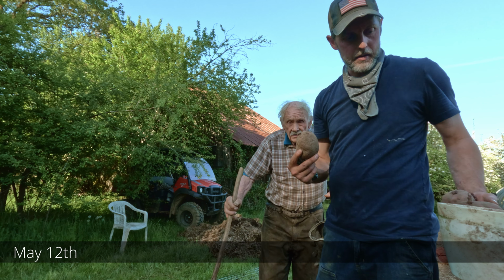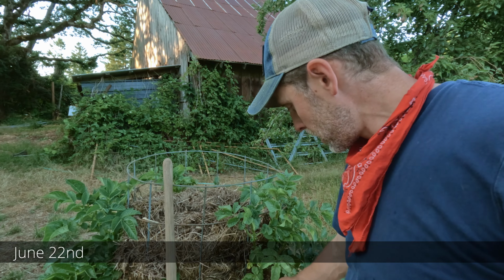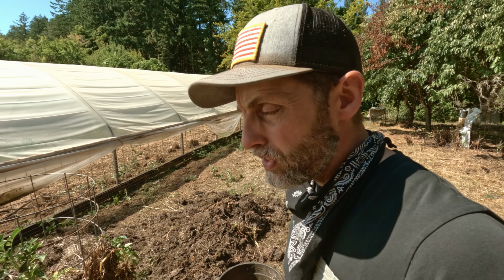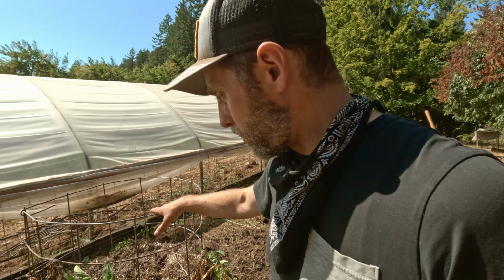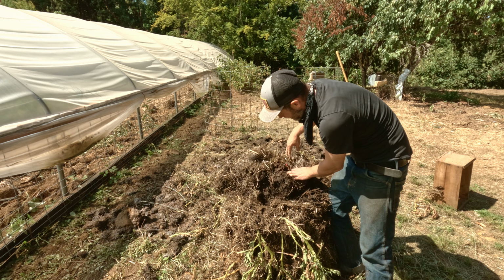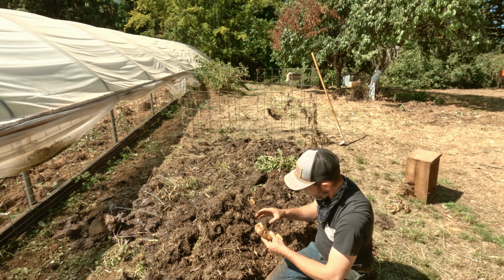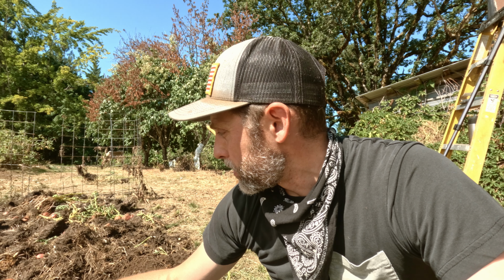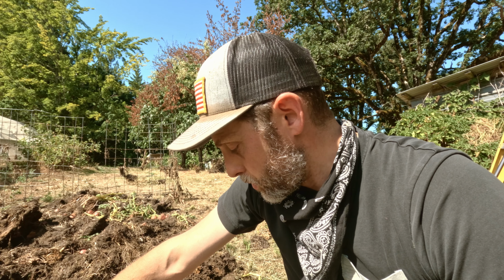How I grew Potatoes and what I learned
This is a recap of the crop of potatoes we grew. We grew these in goat bedding to see how it worked. We learned a lot we will do it again next year with some tweaks. I like to use what we have on our farms to grow our food. We grow everything using organic practices. We are in zone 8a.